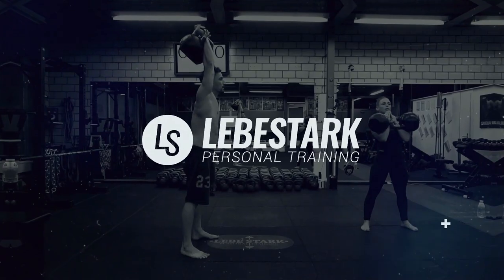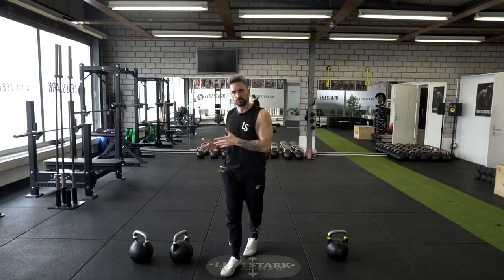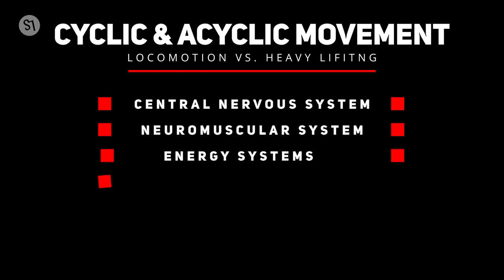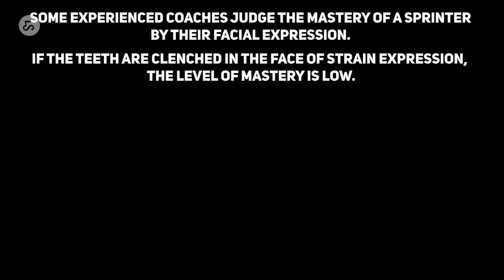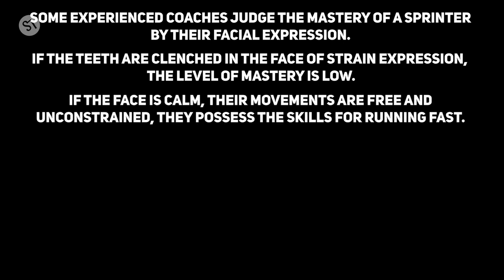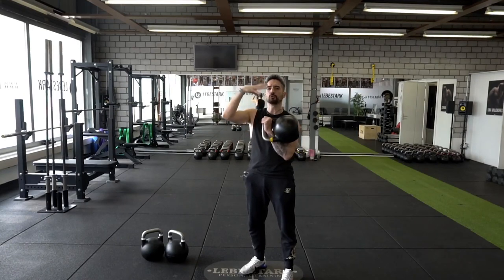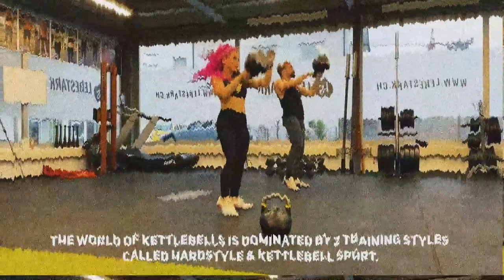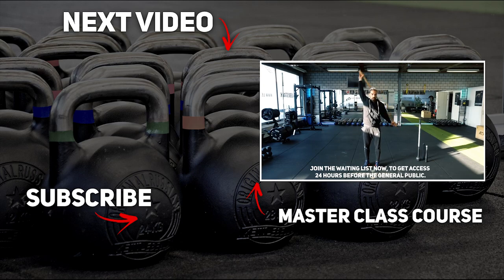Why Making A STRAINED GRIMACE Is Killing Your Gains - (THE RUSSIAN GAME FACE METHOD)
If you have found yourself making a weird and/ or strained facial expression while lifting kettlebells you might be missing out on technique-gains. If you have ever wondered why certain athletes demonstrate an ice cold game face look during competition or training, you've come to the right place.

Russian sports scientist Yuri Verkhoshansky discovered in his studies, that facial expressions during lifting/ competition matter. In order to understand this concept, we need to differentiate between acyclic exercises (which are usually heavy and done for a couple of reps) and cyclic locomotion (high volume of reps with less resistance).

The latter is especially important as Professor Verkhoshansky notes in his book "Fundamentals Of SST In Sport". The following are his words:

"Some experienced coaches judge the mastery of a sprinter by (their facial expression). If the teeth are clenched in the face of strain expression, the level of mastery is low. If the face is calm, their movements are free and unconstrained and they possess the skills for running fast.

Although curious, it is a rather accurate evaluation of mastery in cyclic movements during which the muscles work in a rapid sequence of tension and relaxation.

However in acyclic movements requiring the display of powerful force, no one is able to evaluate mastery in this manner."